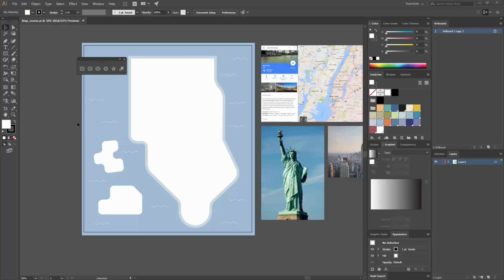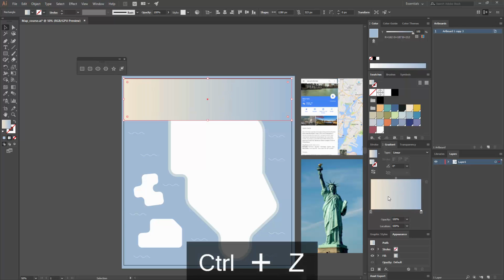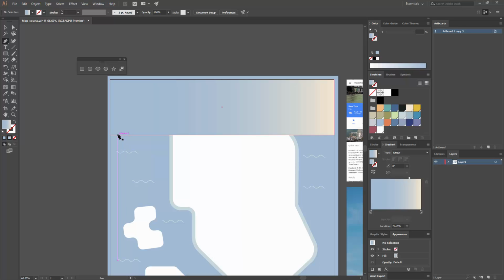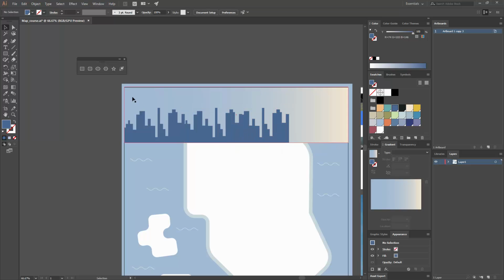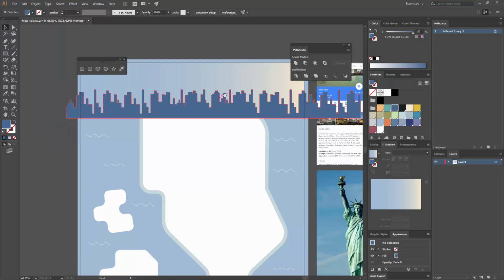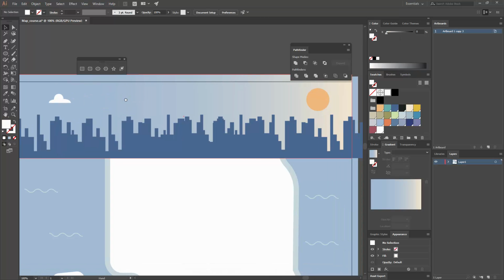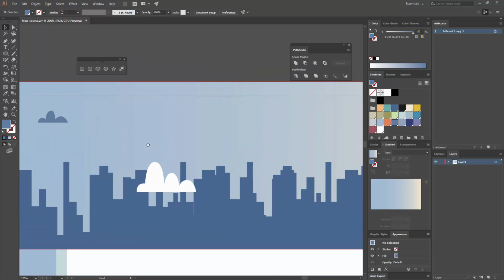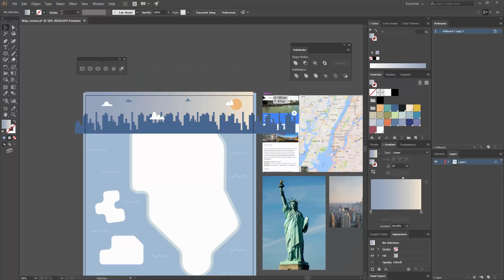04/11 Skyline — Graphic Design: Illustrate a Flat Style City_ENG